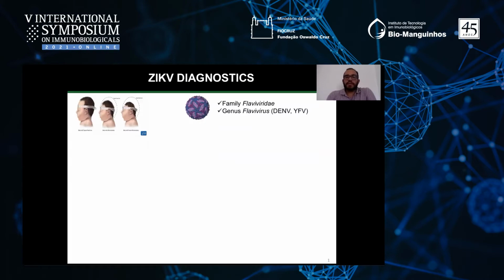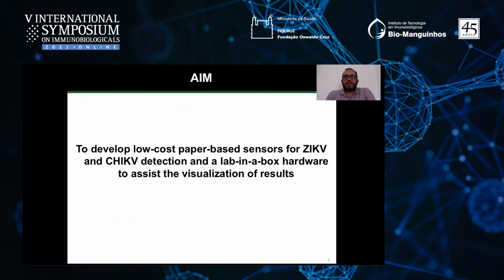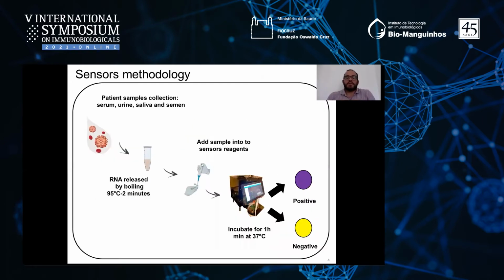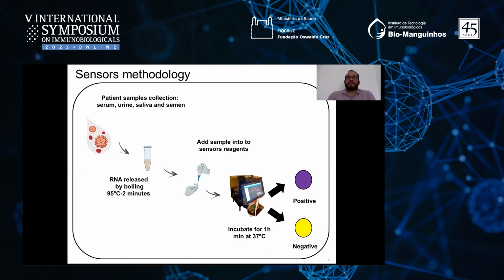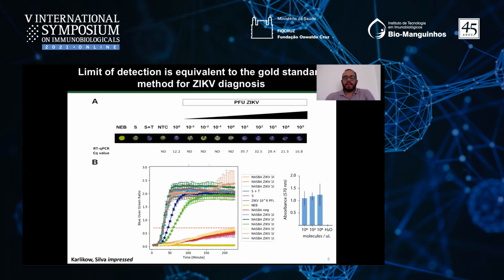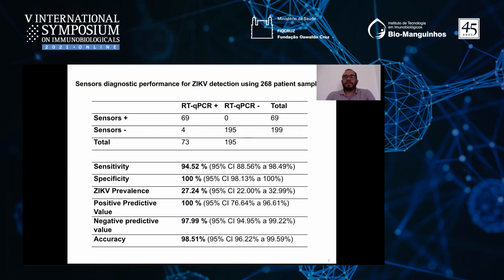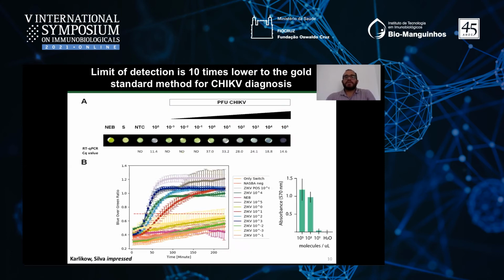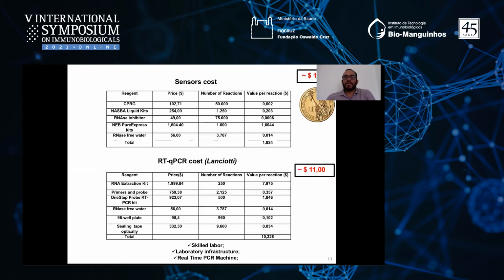Poster Oral Presentation 6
VAC_18 - Evaluation of humoral and cellular immune response after heterologous prime-boost immunization against SARS-CoV-2, Patrick Orestes de Azevedo, Fiocruz/CPqRR